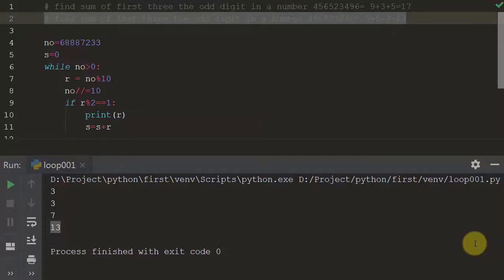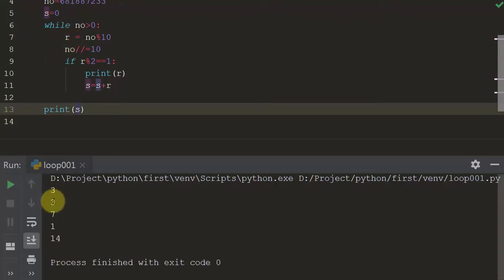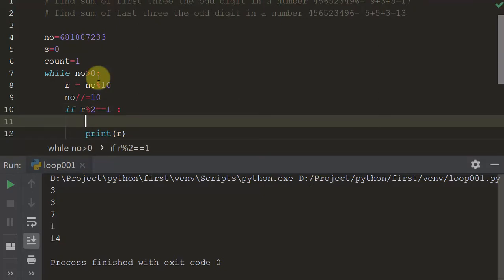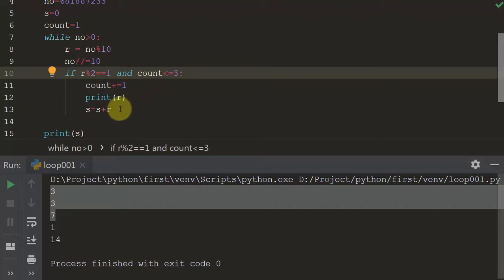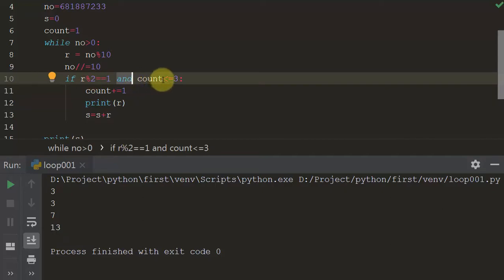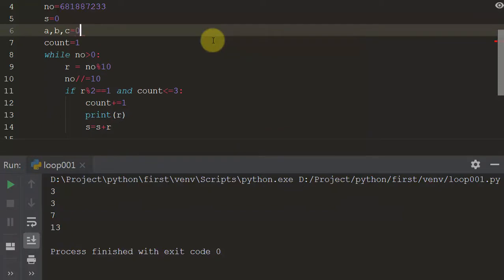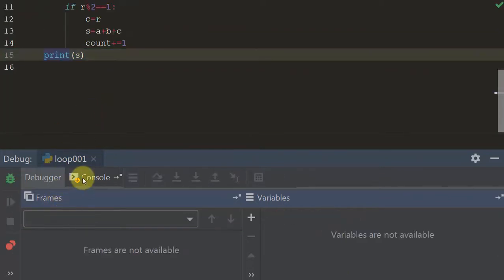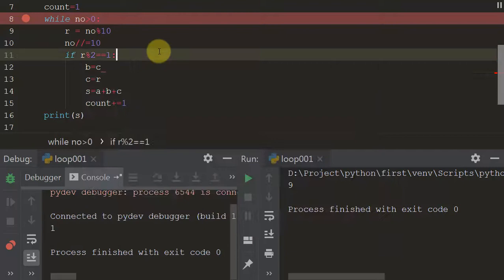Day 47 sum of first andlast three even no in a digit